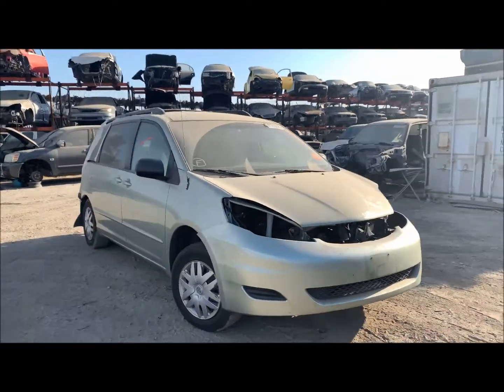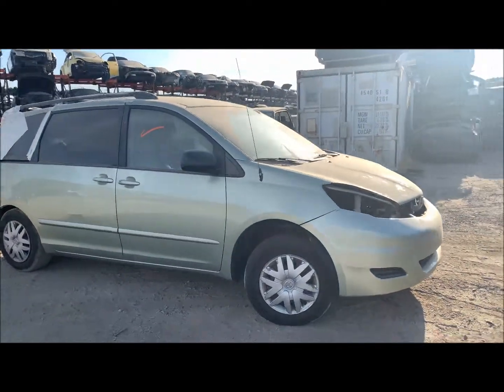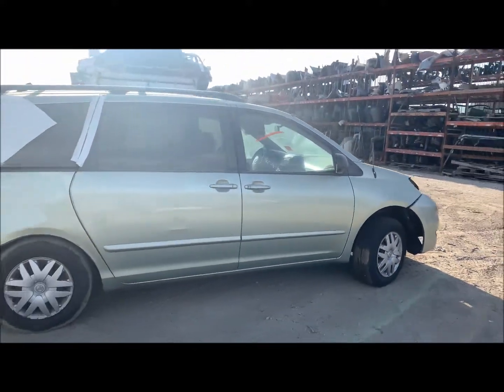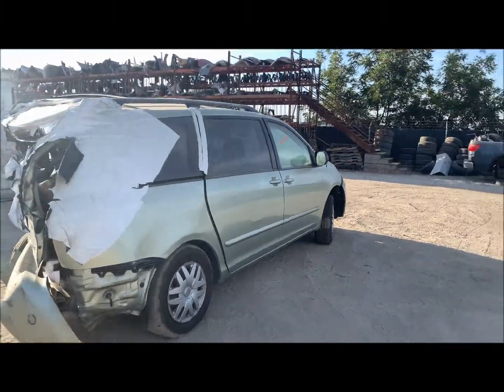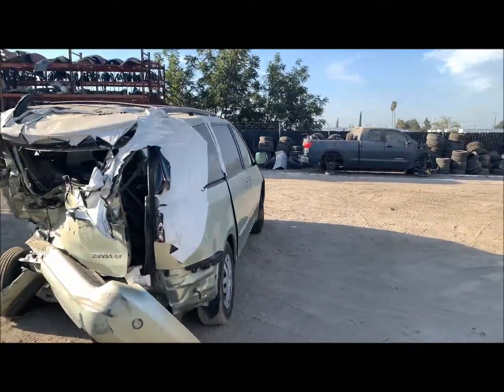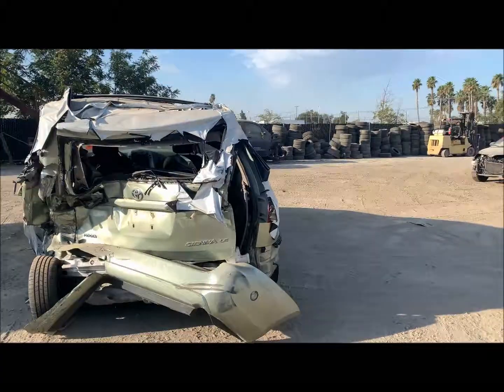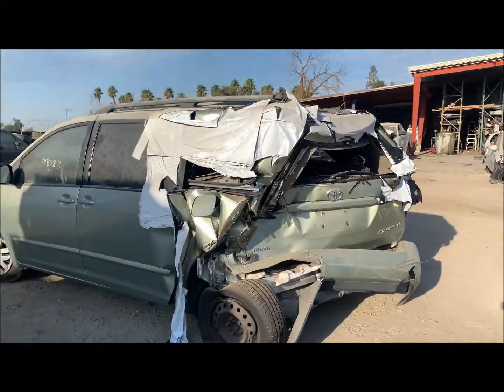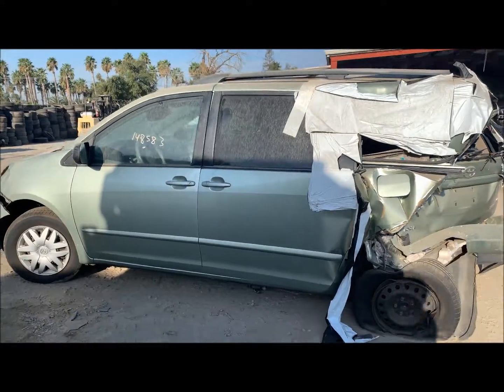Parting Out 2006 Toyota Sienna Stock #19108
Welcome to Fresno TAP Recycling today we are parting out this 2006 Toyota Sienna, 6 cylinder engine, automatic transmission, stock #19108. If you are interested in this part or any other parts for this same vehicle please don't hesitate to give us a call at .

You can also purchase this part as well as parts for many other vehicles online at our eBay store:

fresno_tap_recycling